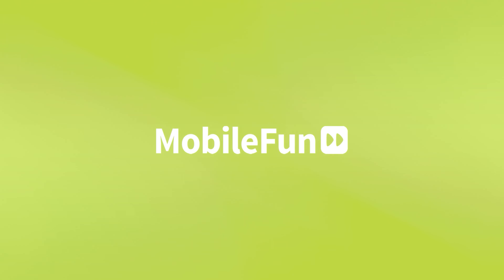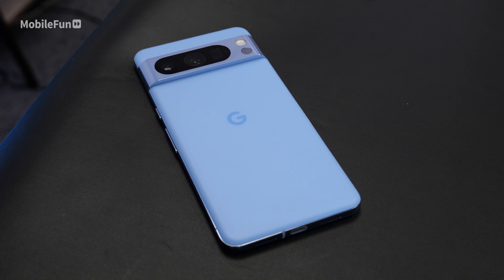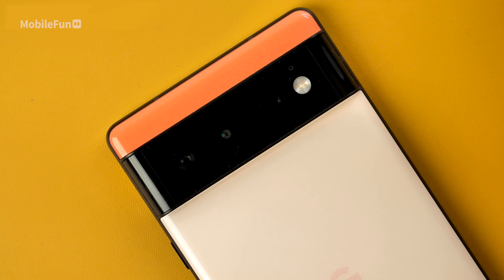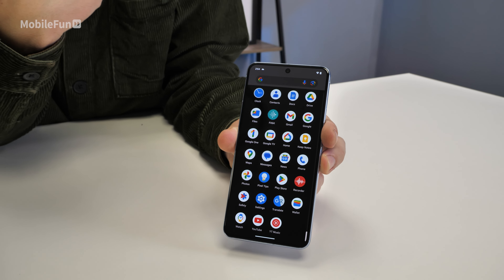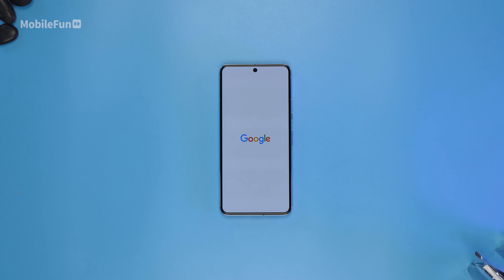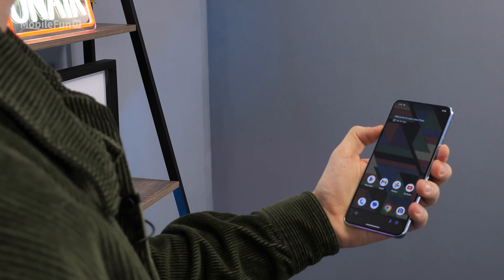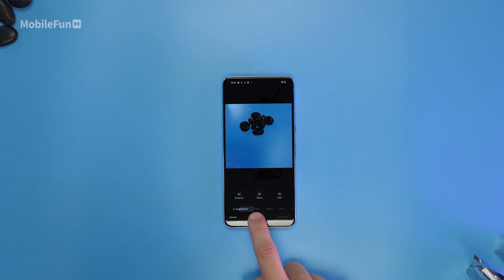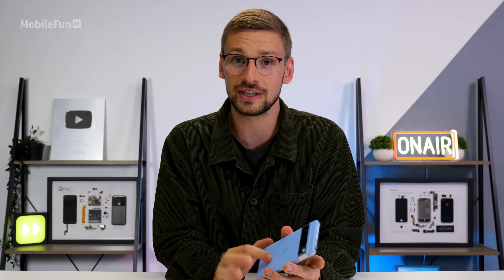Is the Pixel 8 Pro worth it? (Google Pixel 8 Pro first impressions)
In today's video, Mark gives his first impressions of the new Google Pixel 8 Pro after unboxing and using the device for a day. We will back from another comprehensive review of the device later in the next month!